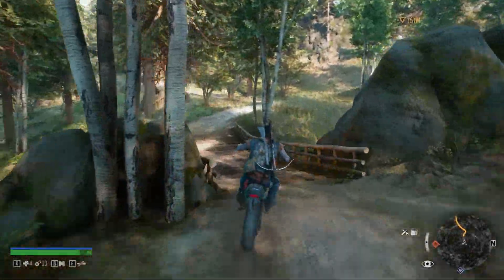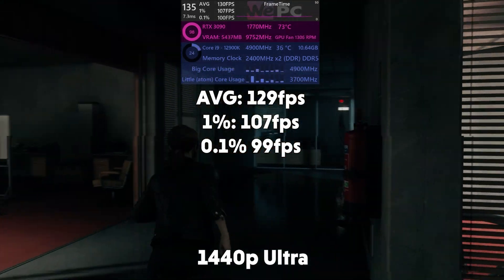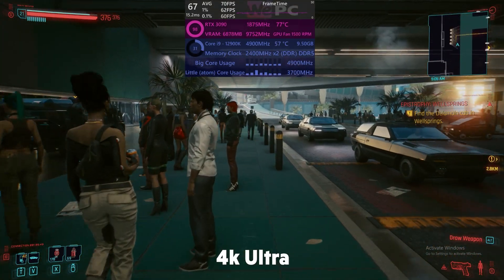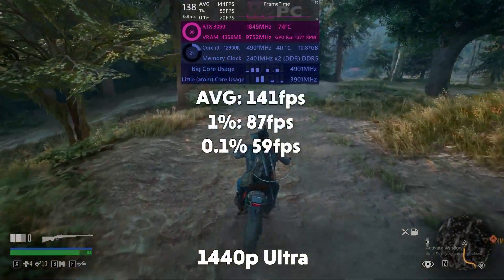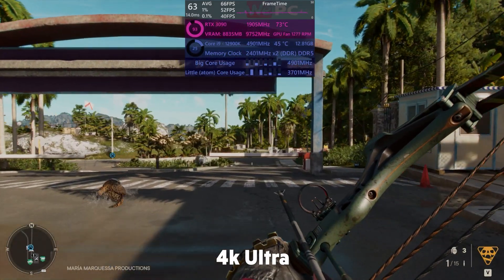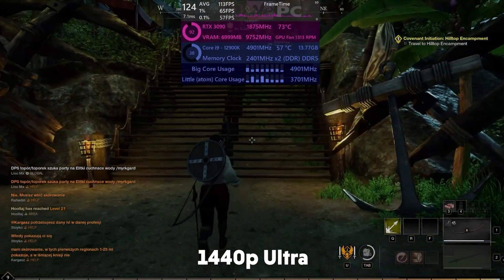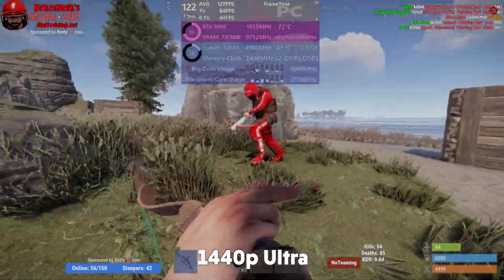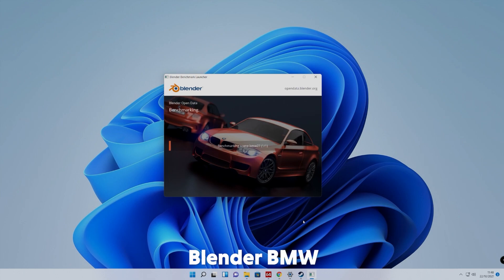THIS IS INSANE! - Intel i9-12900k Benchmark | Alder Lake Benchmark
Hello and welcome to WePC my name is Jack and today we're looking at my Intel i9 12900k benchmark.

this Alder Lake CPU is brand new and contains a technology not seen before in Intel Desktop CPUs and that technology is LITTLE.big an extremely interesting technology and an all out amazing CPU.

tell us how you think the 12900k performed in the Intel i9-12900k Benchmark down in the comments below!

The astute among you might notice the clock speeds for the 12th gen being a little slow, I assure you the target CPU speed set in the bios is 5400MHz and all settings are on "AI boost" as this is not a specific overclocking video. we aim to give results for products out of the box and we hope this benchmark represents that.

My test bench ⬇

Intel i9-12900k
GeIL Polaris RGB DDR5 RAM
ROG Maximus Z690 Hero
ASUS RYUJIN II CPU Cooler
Sabrent Rocket M.2 2TB
Fractal Design 860 ion Plus

🔍 Find the GPU tested below:

RTX 3090